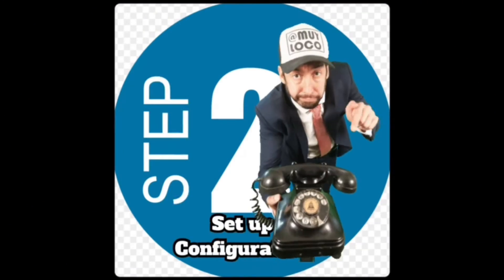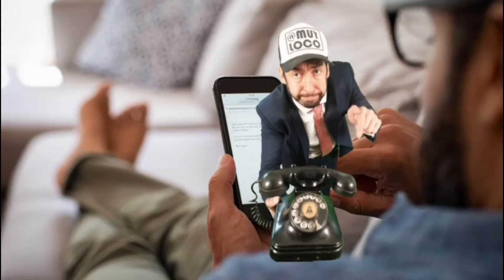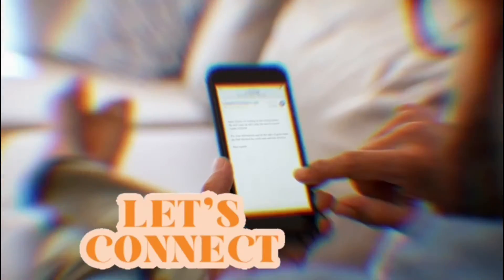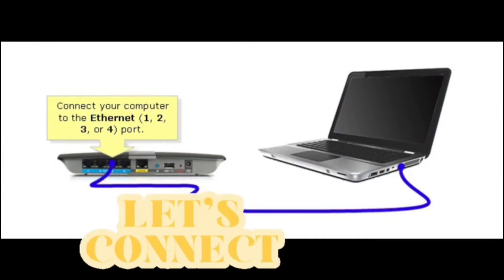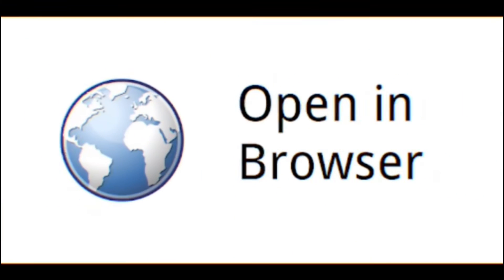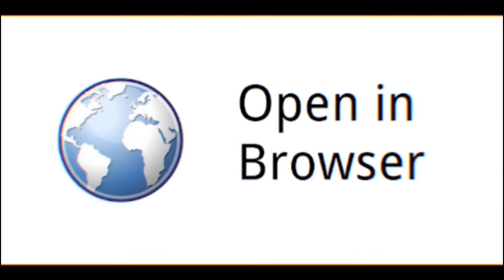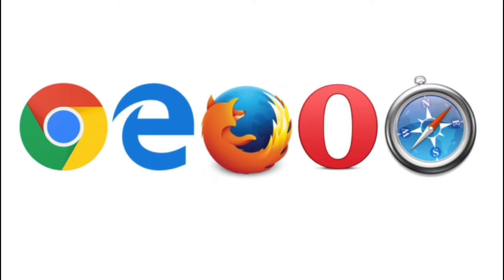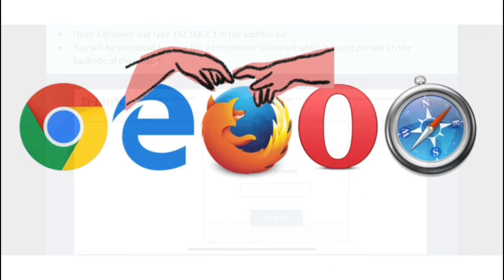How to SETUP D-Link 2878AL ADSL/VDSL modem router in 1 minute.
D-Link 2878AL ADSL/VDSL Configuration Step by Step:
Please follow the below steps to configure D-Link 2878AL modem
 Establish a connection between the device and the router via network cable or Wi-Fi (default
WIFI password is simply written on the bottom of the router. If you turn the router over, you
should see a sticker, and one of the pieces of information should say something like “Wi-Fi
Password” or “WPA passcode.”)
 Open a browser and type 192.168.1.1 in the address bar
 You will be prompted to enter the administrator password which is found printed on the
backside of the modem
 Click on the settings tab and select “internet”
 Under WAN connection type choose ADSL from drop down list
 From Service Number dropdown list select the correct option according to your DSP
o ATM_PPPOE_0_3 will determine the VPI/VCI as 0/35 (DSP Ogero)
o ATM_PPPOE_0_4 will determine the VPI/VCI as 8/35 (DSP GDS)
 Scroll down and make sure connection is PPP0E then type ADSL username and password
 Select PPP0E LLC as connection type then click Save button and wait 15 seconds until
configuration takes effect
 To Change the Wi-Fi settings click on the setting tab and select Wireless
 In SSID Name textbox type WIFI Name then Password of 2.4 and 5GHz (safest passwords are long
and contain at least 8 digits of mixed letters, number)
 Once changes are done please click Save